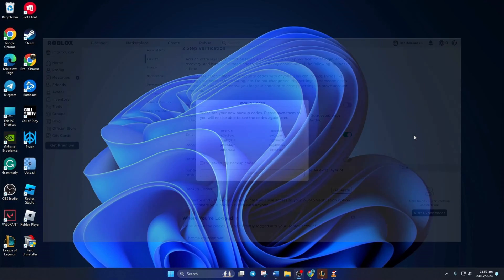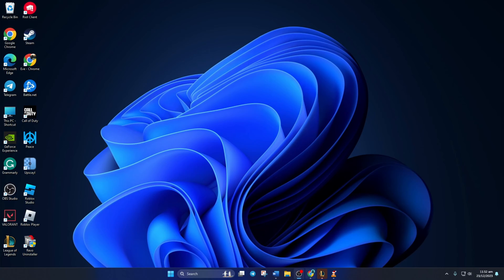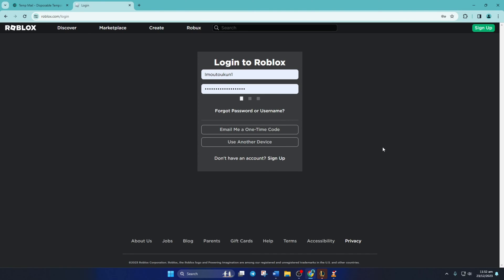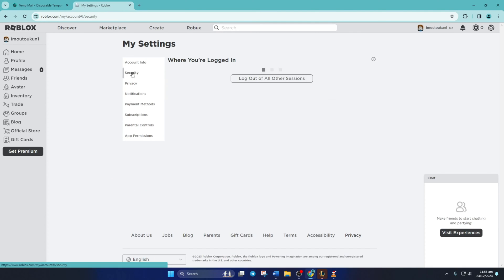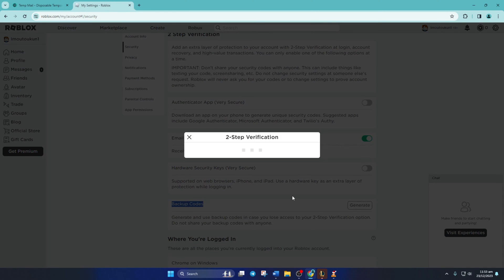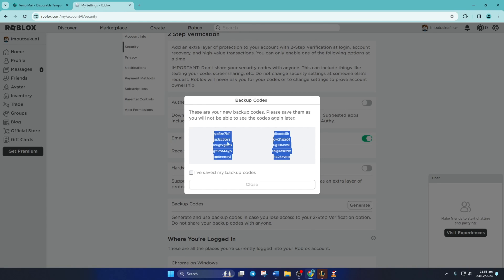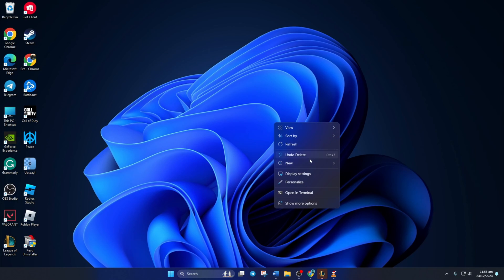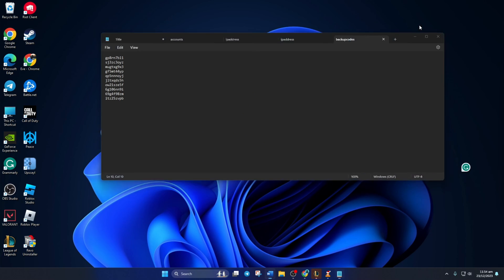How To Get Backup Code for 2-Step Verification Roblox | Generate 2-Step Verification Backup Code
Wanna know how to get backup code for 2-step verification on Roblox? Look no further, here I am to help you to get backup codes for your Roblox account. In this video, I'm gonna guide you on how to get code for 2-step verification on Roblox. If you're looking to know how to generate Roblox 2-step verification codes for backup, follow this video to get an easy method.

You may be thinking 'How to get 2-step verification code for Roblox in 2024? This video will help you to learn how to generate a 2-step verification backup code on Roblox. So, watch this video till the end, and follow my full method to get Roblox 2-step verification codes for backup.

00:01- Video intro
00:11- The Method
00:50- Solution ending